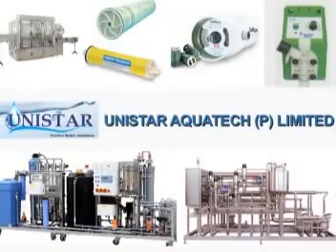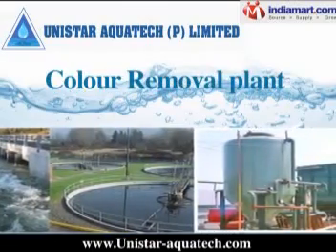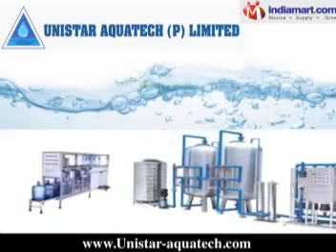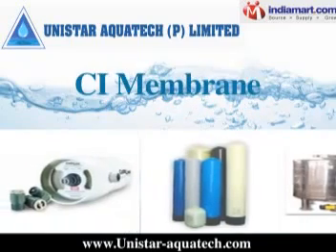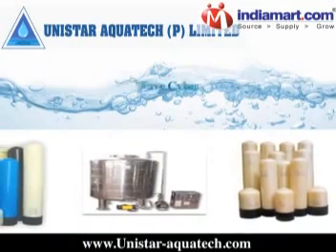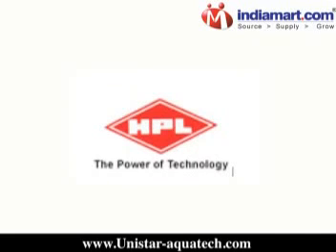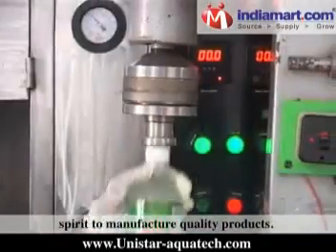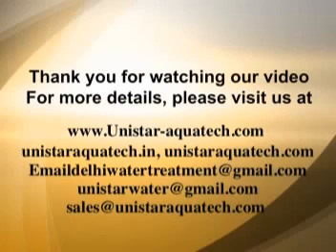Unistar Aquatech Private Ltd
Established in the year 1997, 'Unistar Aquatech Private Limited' is well known as a Water Treatment Solution & Beverage Packaging Drinking Company. Since our establishment we are Importer exporter & successfully manufacturing and Supplying of a wide range and superior quality of Water Treatment & RO Plants and Allied Spare Parts.

Our Products range include
Waste Water Treatment:- Sewage water treatment plant , Effluent treatment plant ,Water recycling plant , Filtration plant, Water Softening plant, Colour Removal plant Water demineralization plant , Conventional pressure Filtration plant, Iron removal Plant Multigrade  filtration plant,

Industrial RO Plant :
Ro plant, Softener plant, DM plant, UF Plant, Filtration plant, UV Treatment plant, Swimming pool treatment plant,

Domestic/Residential Water Solution:-  Ro System , UV Purifier, Softener System, & Filtration  System .

Ro plant Components:-
1.Pumps :We are delar of CRI pumps, Grundfoc pump, CNP pump, Lubi pump, procon pump, Kirloskar pump etc
2.Membrane :we are authorized delar CSM Membrane, Dow Filmtech (USA) Membrane,
Hydrometrics (USA) Membrane, CI Membrane, Torai Membrane, Pentair Membrane etc.
3.Dosing Pump: Pentair Pump, Unistar Pump, Edose Pump, UKL Pump, Positive pump.
4.Flow Meter: Unistar, Aster, Flowmax, & digital Flow Meter.
5.Membrane Housing : Pentair, Wave cyber, Unistar, & Important.
6.Instrument : LPS, HPS, TDS Conductivity Meter, PH Meter, S V Valve, Pen Type TDS  Meter, Hardness Kit, Electronic Control panel .
7.FRP Vessel: Pentair, Wave Cyber, important, SS & MS Also
8.Filter Cartage : Spun Material, Wounded Material, Melt blown.
9.Filter Housing : PP Filter Housing, SS Filter housing, for bag filter & Micron filter.
10.Ozonater : Make Unistar 2 gram to 50 gram
11.SS tank: 200 ltr To 10000 ltr

Our modern infrastructure encompasses Design unit with CAD/CAM facility, Manufacturing Plants, Quality Testing unit, Warehousing and Packaging unit and Research and Development unit. These are managed by experienced professionals and work in team spirit to manufacture quality products.

To ensure quality we source qualitative raw material such as steel sheets, aluminum, iron metal, brass alloy and many others from established vendors and adhere with the international standards of the industry. We have an in house quality inspection department, which is equipped with latest testing equipment. It is managed by proficient quality analysts, who supervise the complete process in accordance with the international parameters.